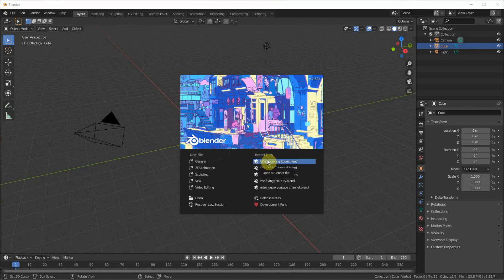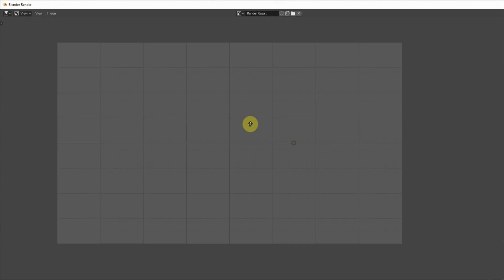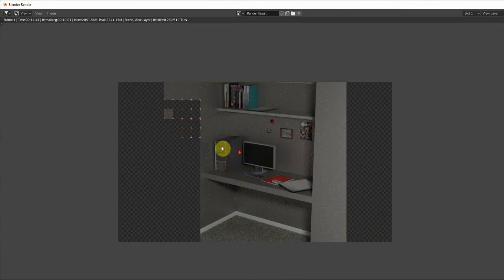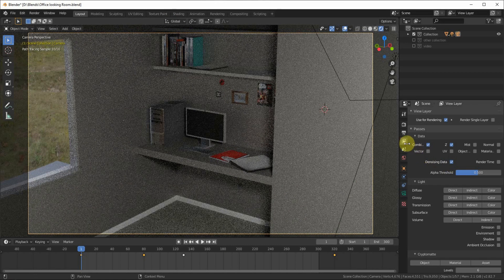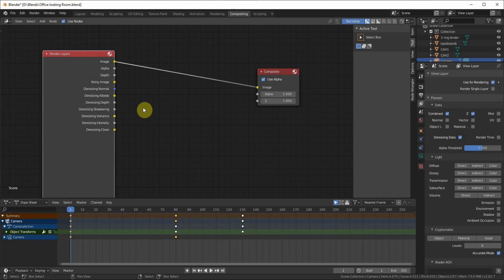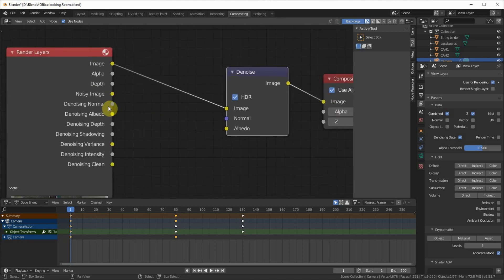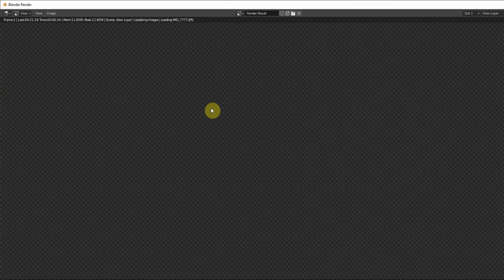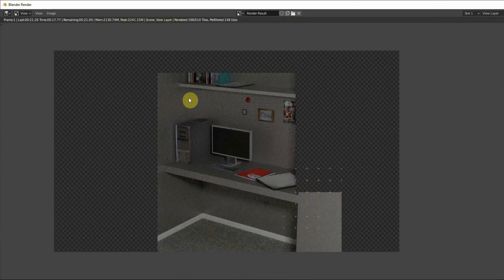How to Denoise cycles renders fast(Noob Blender 2.82 Tutorial)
Hey, back with another tutorial!
It is annoying to have noise in your cycles renders.
You want to fix that? Watch this quick tutorial.